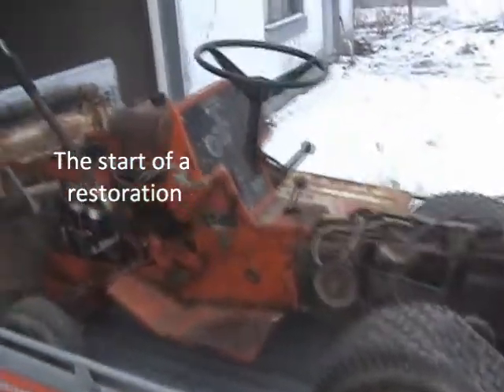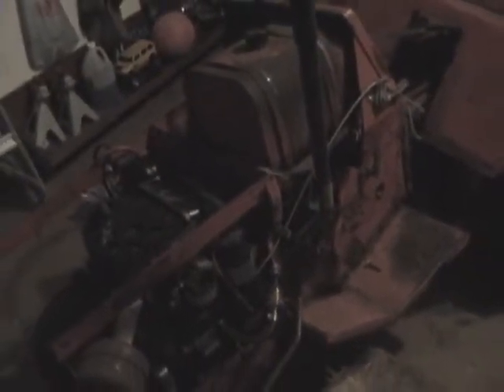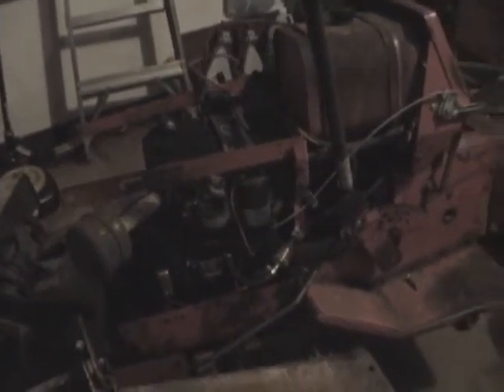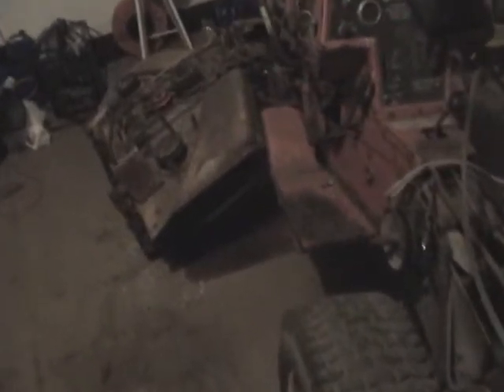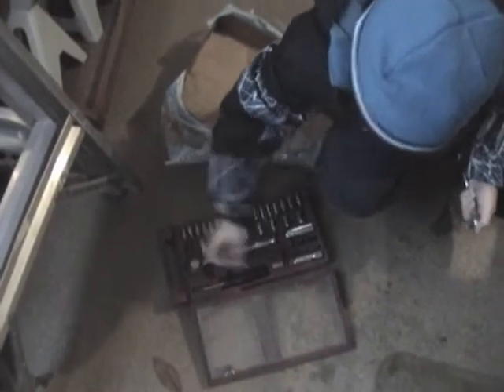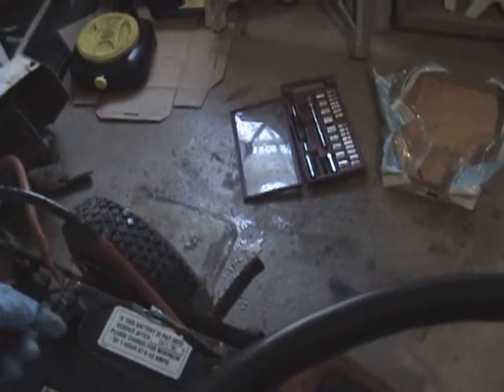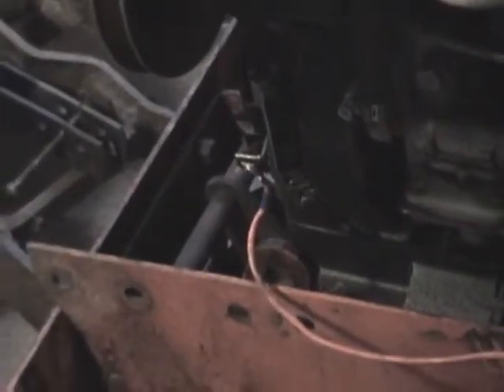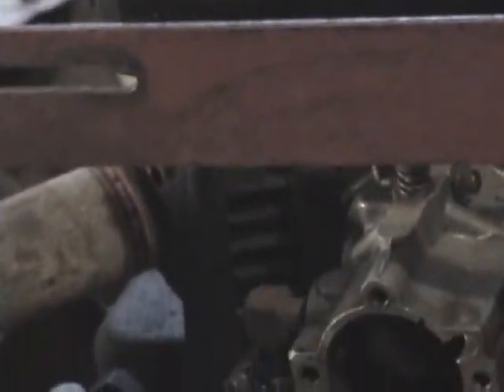1) Allis Chalmers 310 tractor restoration project, video 1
restoring my father's Allis Chalmers 310 lawn tractor riding mower